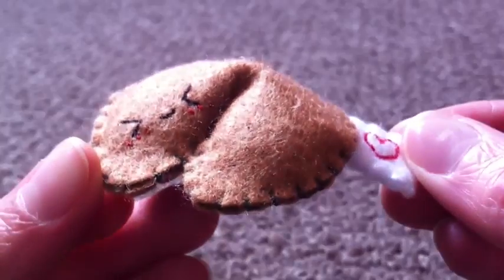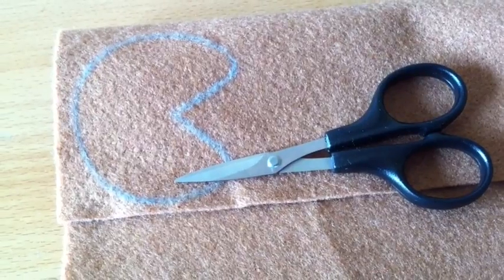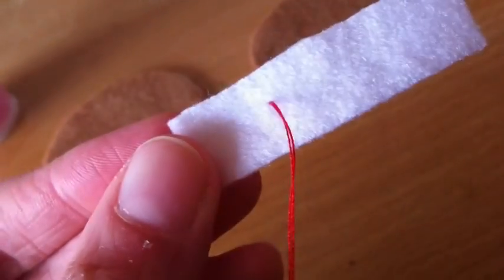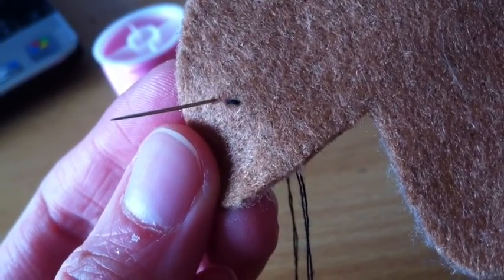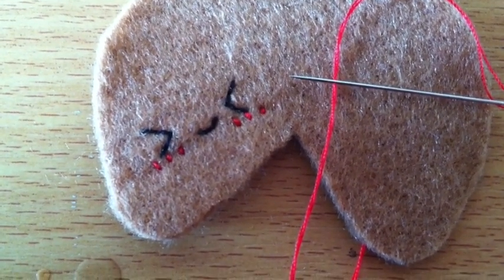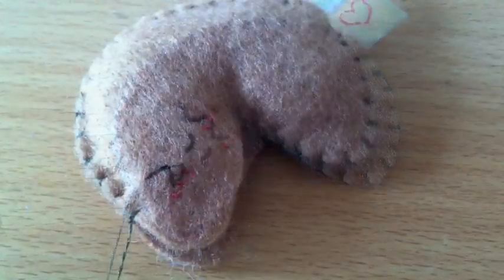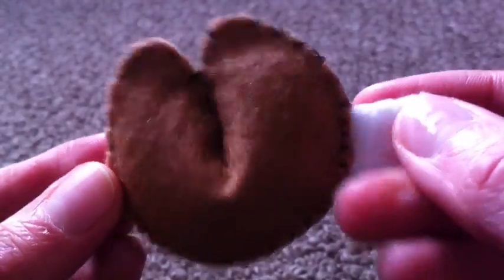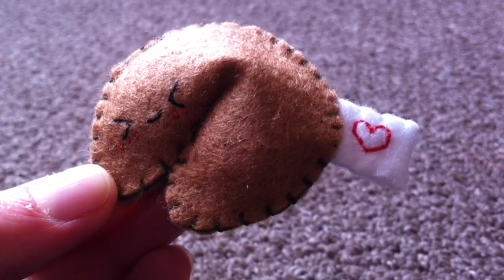How To Make A Kawaii Fortune Cookie Plushie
Sorry everybody I'm having problems with my scanner so I can't post the template just yet! We are going to buy a new one this weekend though so it will be up soon :)